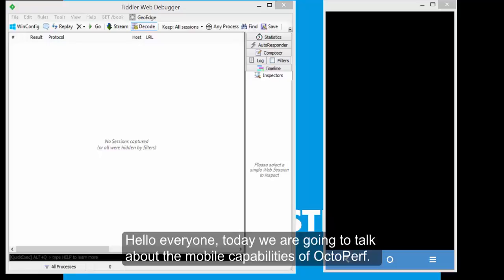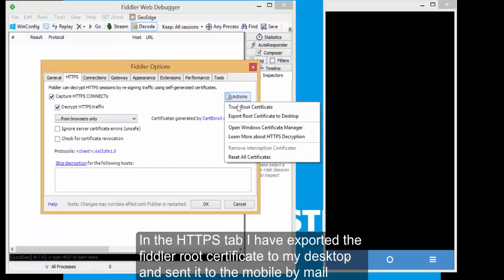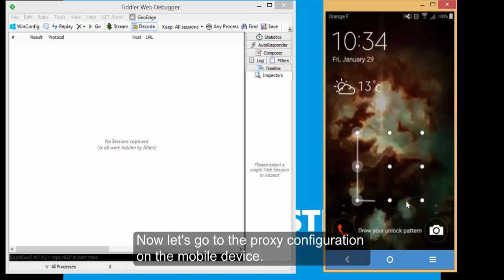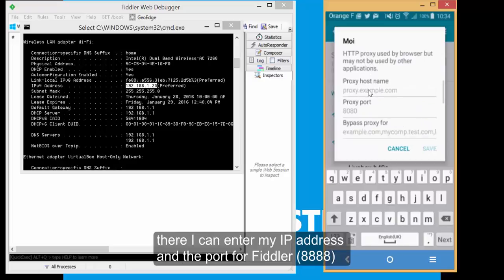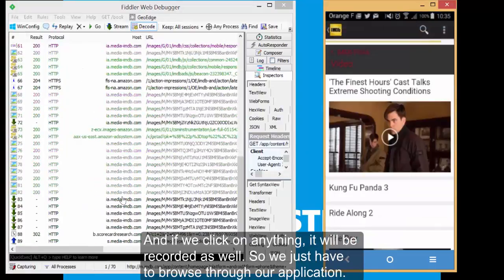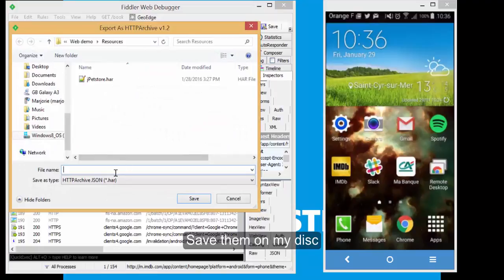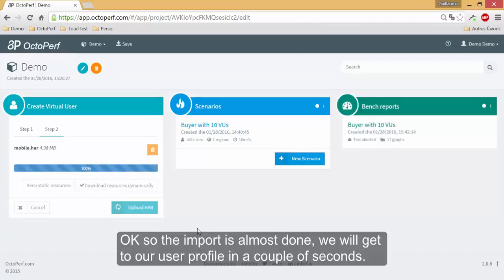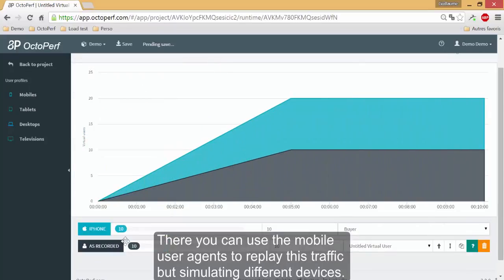How to record the traffic from a mobile application in OctoPerf